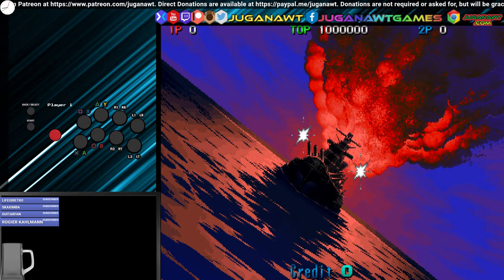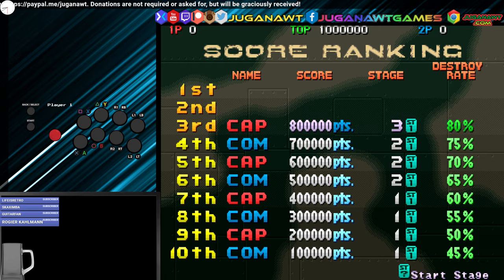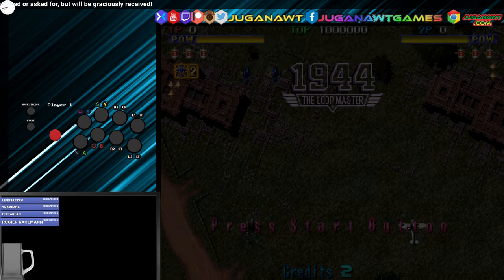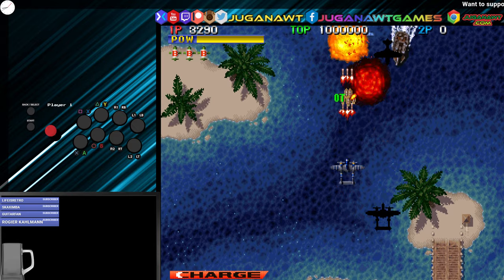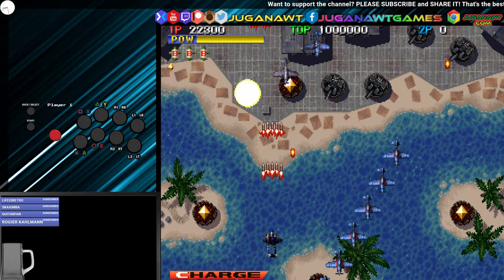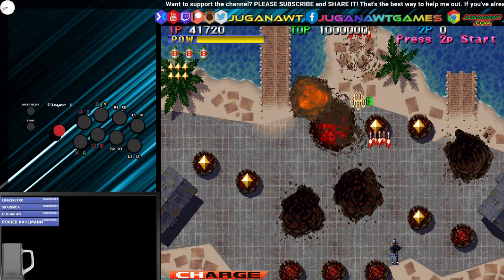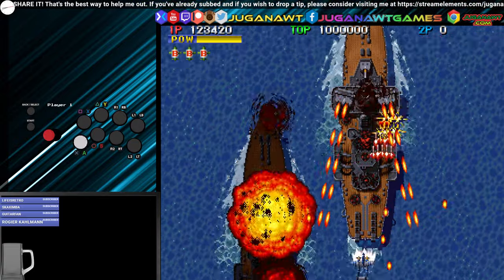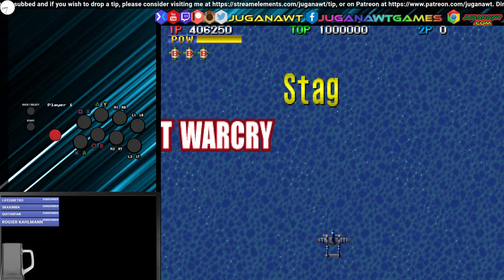1944 The Loop Master (2000 Capcom) | 20p Arcade Challenge.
This is the first challenge being played with the SNK Arcade Stick Pro. Do I do any better with this new controller?

All footage and gameplay was created by me purely for this video.

This is my review of games and not an upload of the game in it's entirety. The clips used are heavily edited and most of them narrated over the top of, showing only amounts that are necessary for me to be able to make my points about the game.